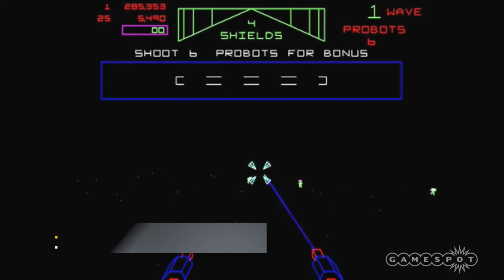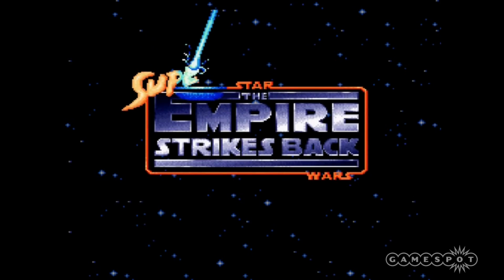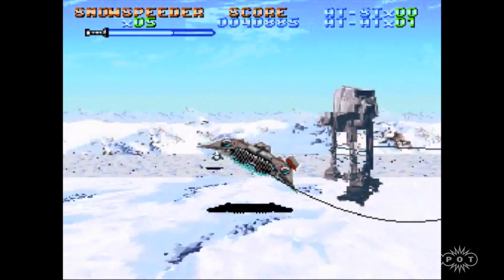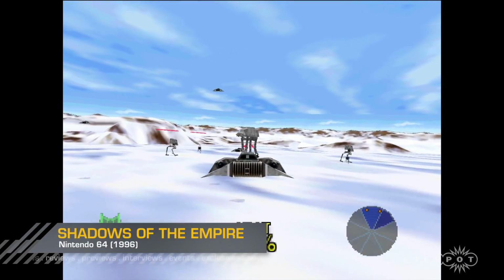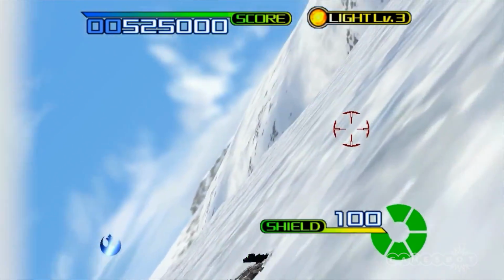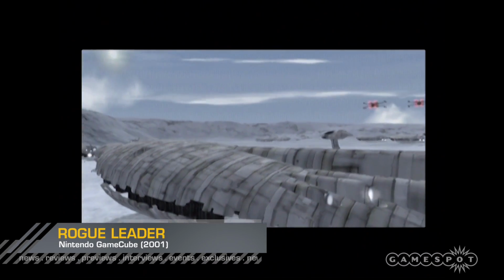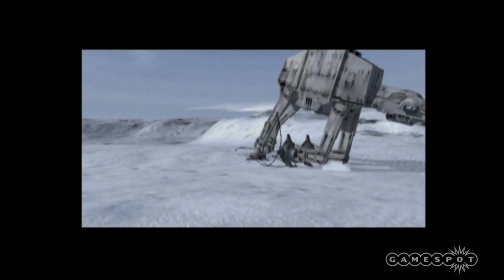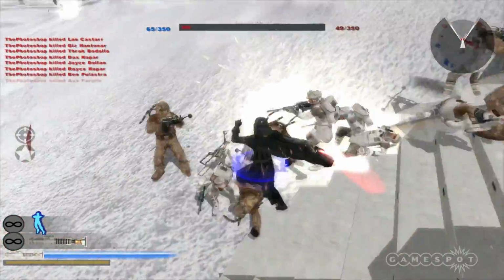The Evolution of the Most Iconic Star Wars Battle in Video Games - Video Game History Month 2014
Daniel Hindes looks at more than 30 years of Star Wars video games to see how they let you experience fighting in the Battle of Hoth.

Read the full article on GameSpot.com!

Follow Star Wars: Battlefront at GameSpot.com!